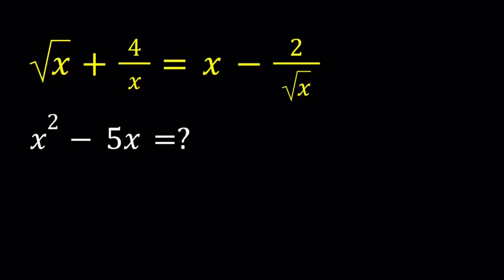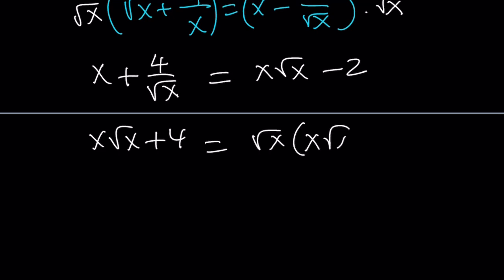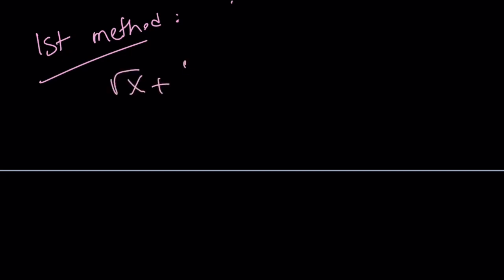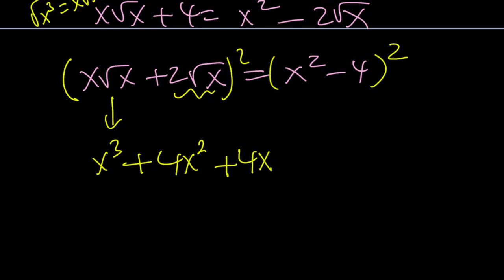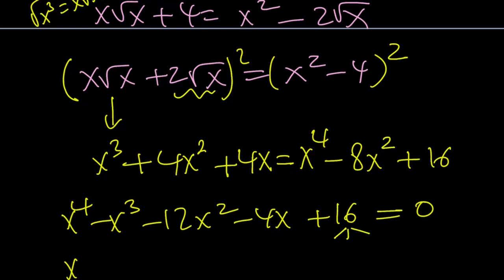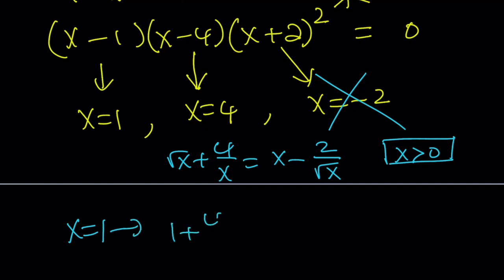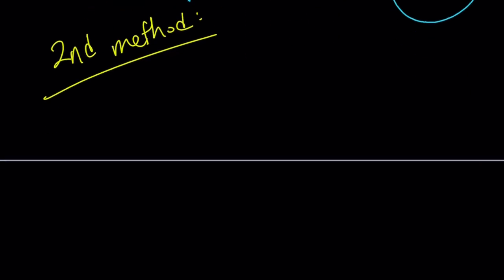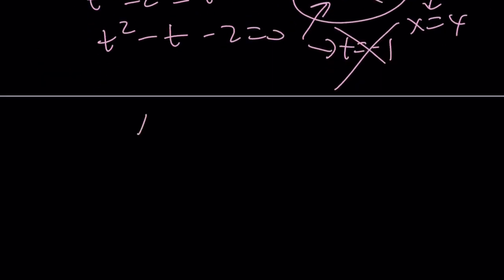Solving A Radical Equation Without Solving It 😄